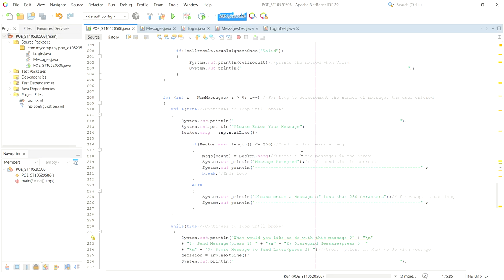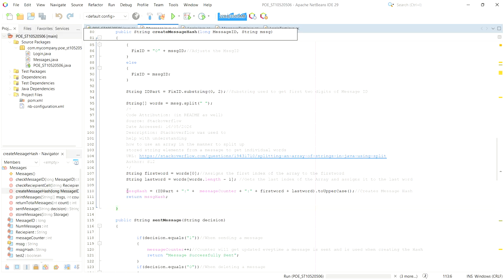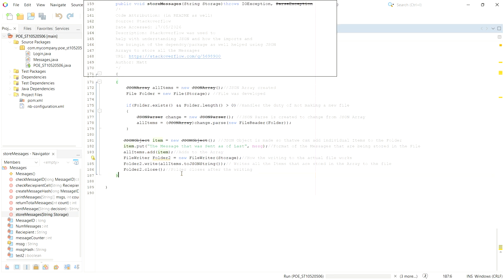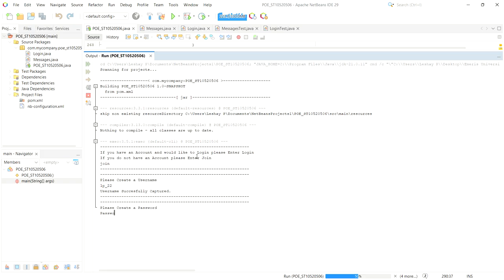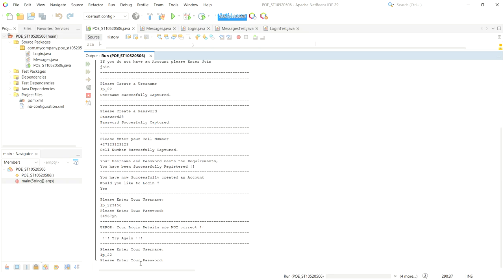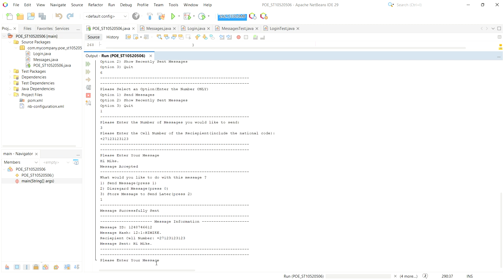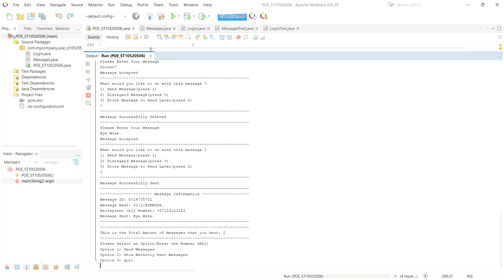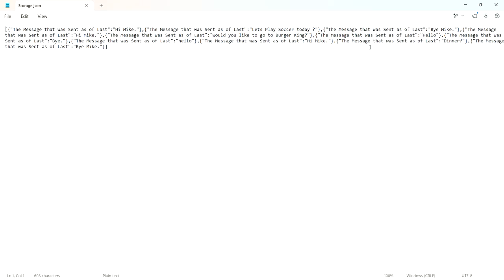Assignments with Leshay Pillay: POE Part 2 Workflow